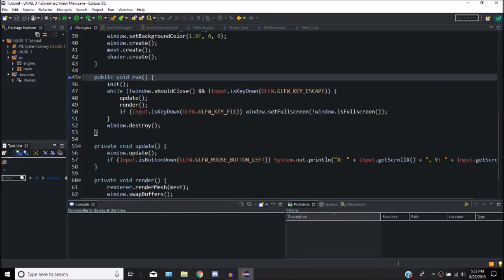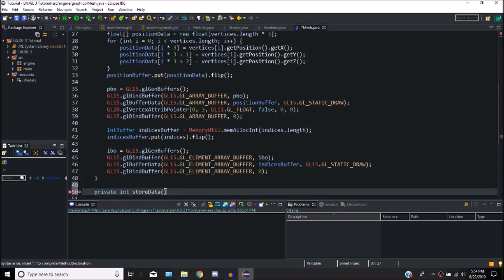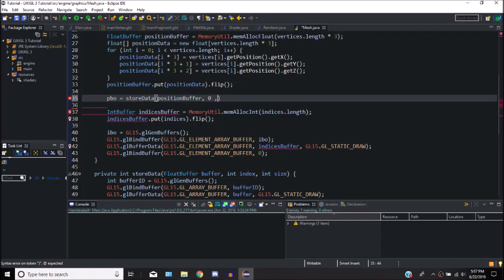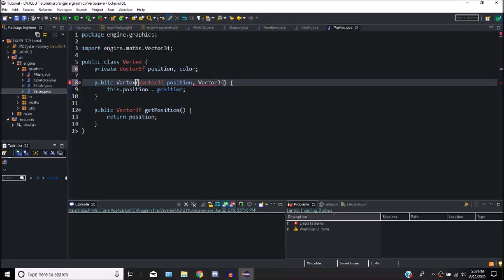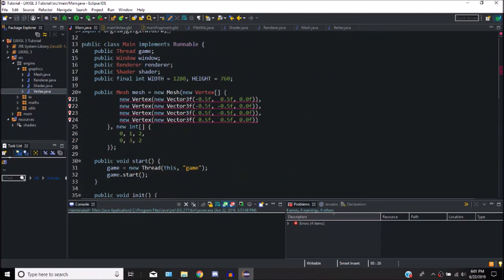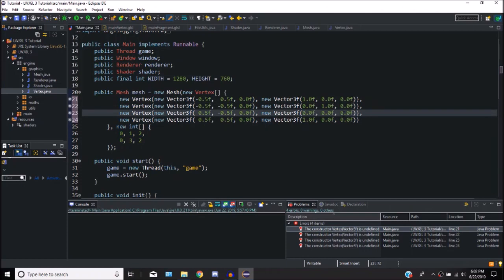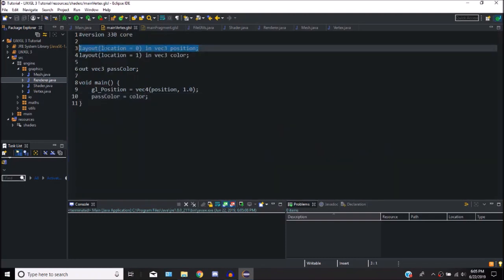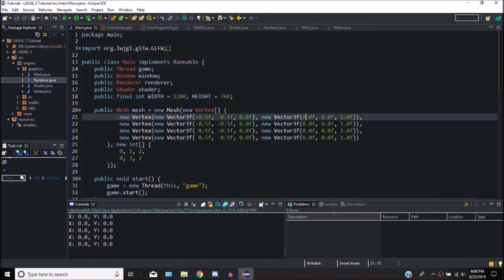New LWJGL 3 3D Game Tutorial - #7 Coloring using Shaders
Quick video to show how shaders can be useful